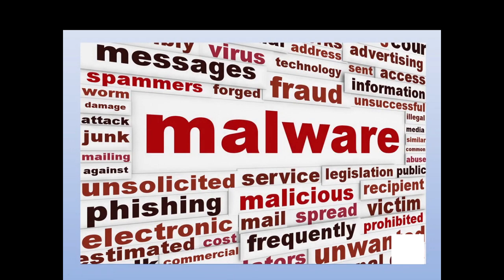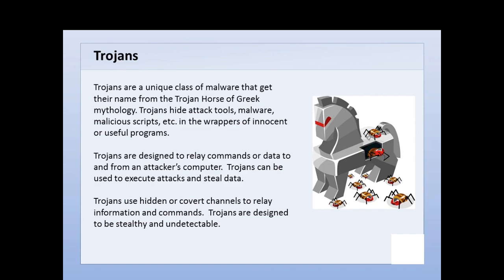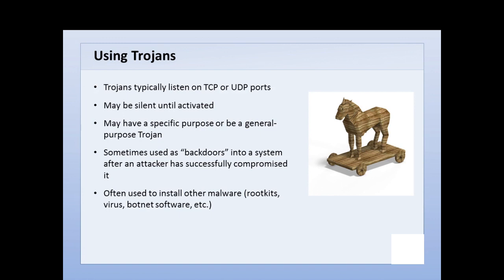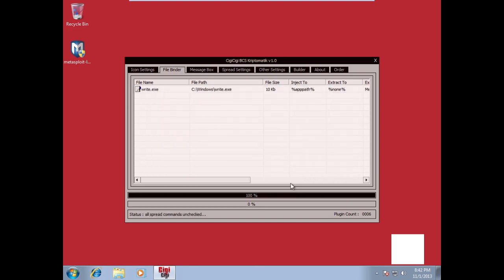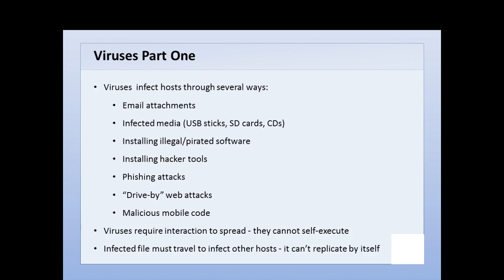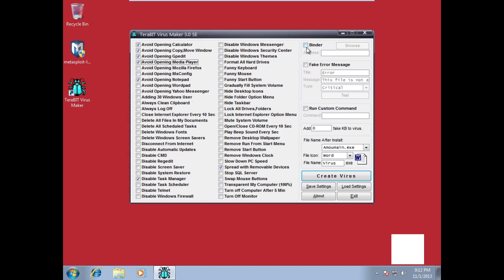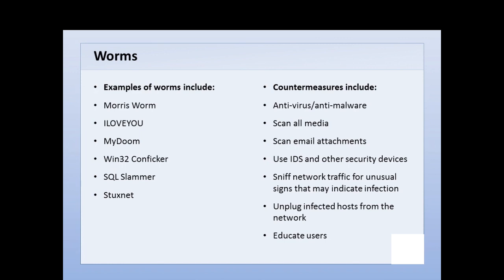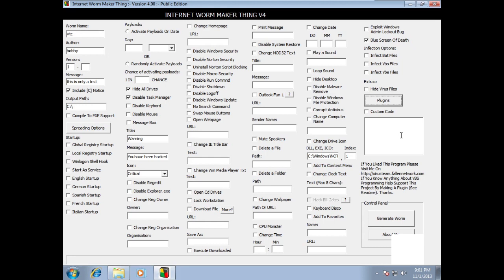Certified Ethical Hacker CEH V8 | Exam 31250 | Part 3 | Malware